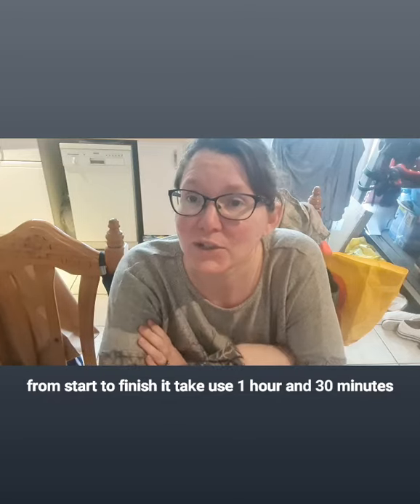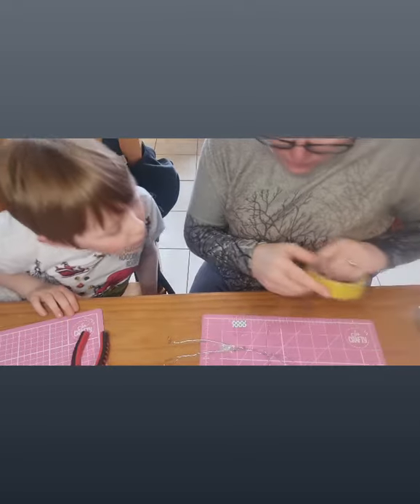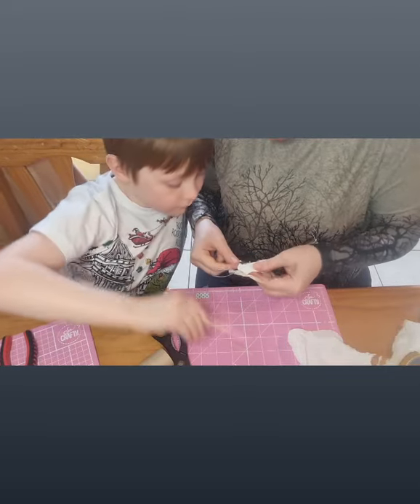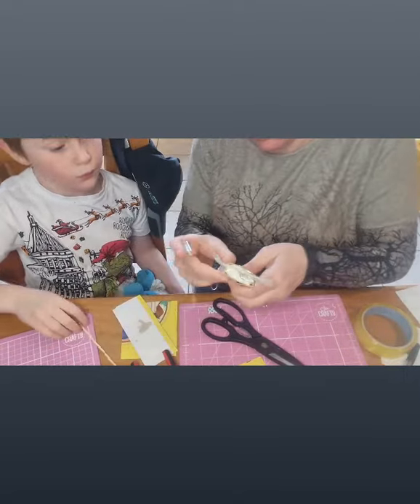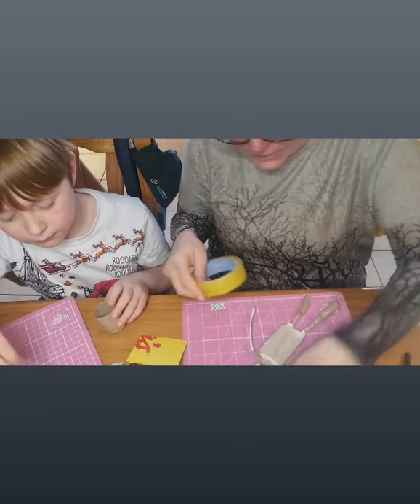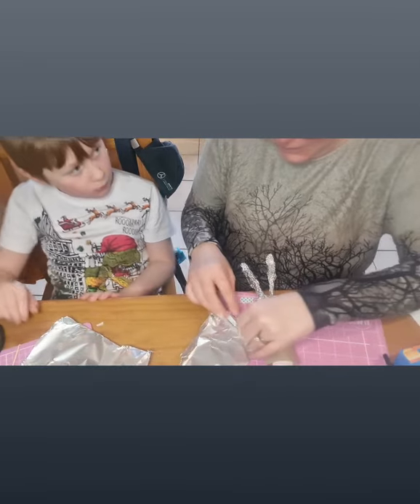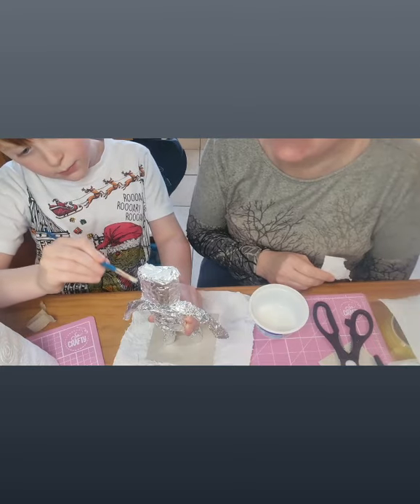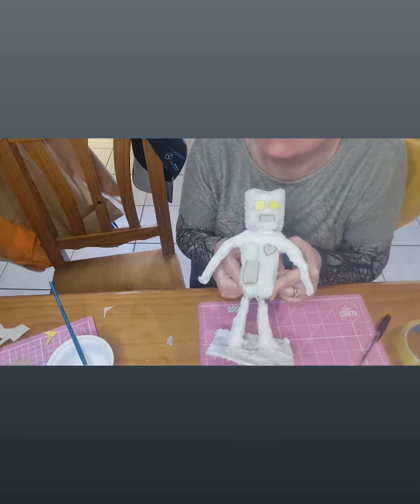Art project making a 3D model, homeschooling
Like everyone at the moment, I am homeschooling my childen, we have been reading  The Iron Man book : A Children's Story, 1968 by Ted Hughes

Are art project  is to make our own 3D  model of the Iron man

all you will need is some wire,  PVA glue, Kitchen roll,  Masking tape or  Sellotape,  Barbecue skewers.